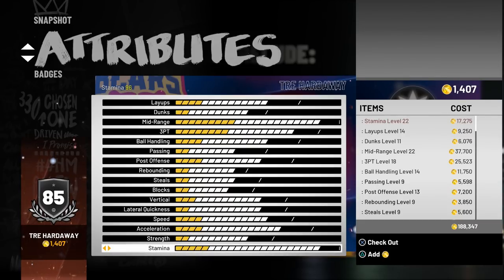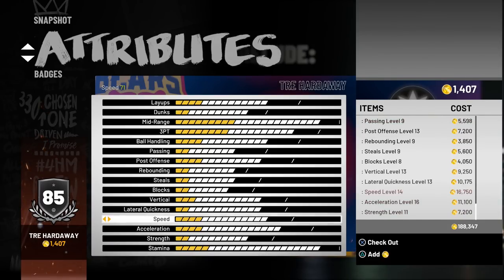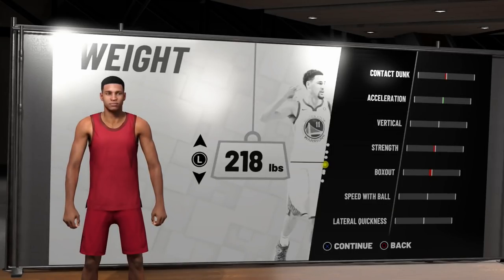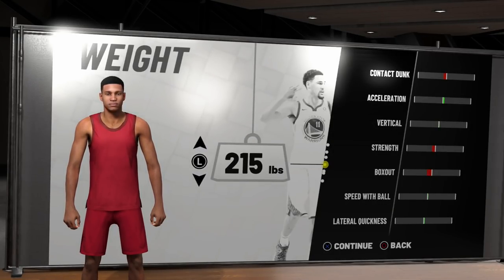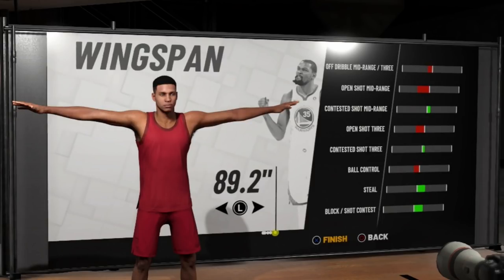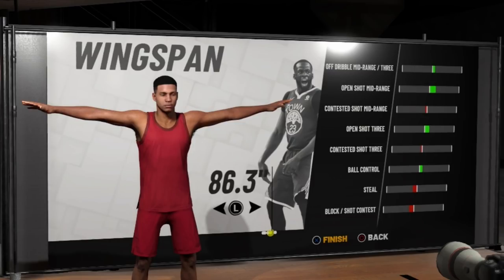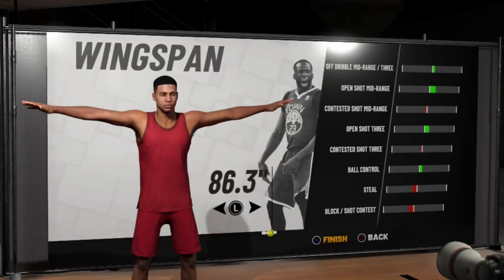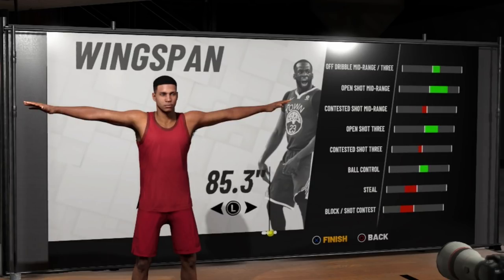How Your Wingspan Can Make OR Break Your My Player Build | NBA 2K19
Breaking down how your wingspan can make you My Player a beast or a scrub